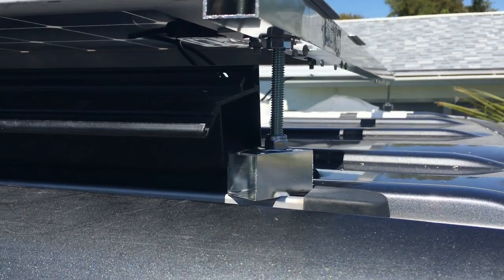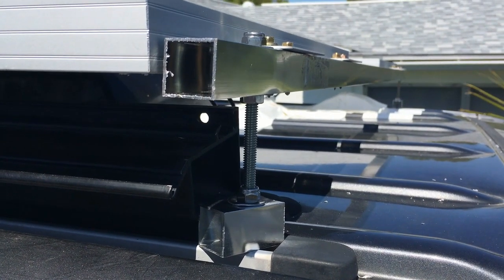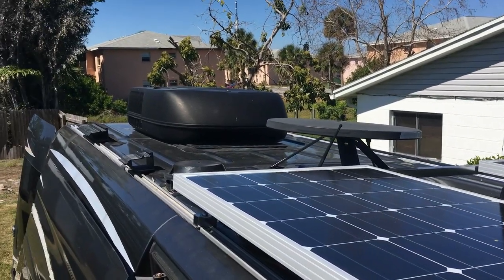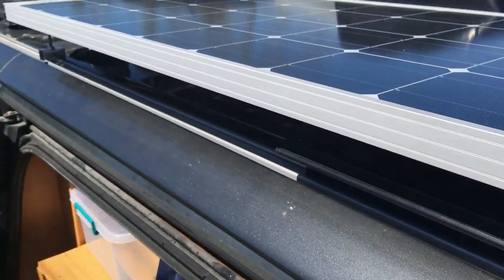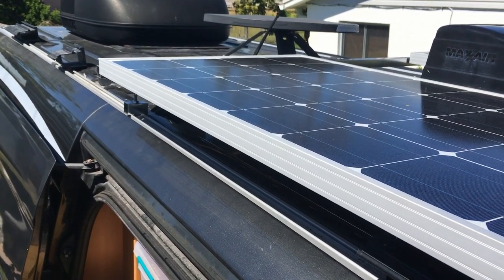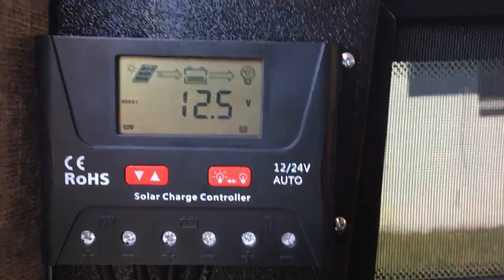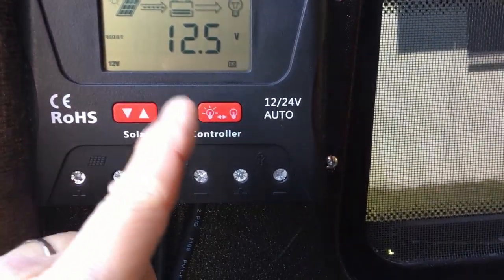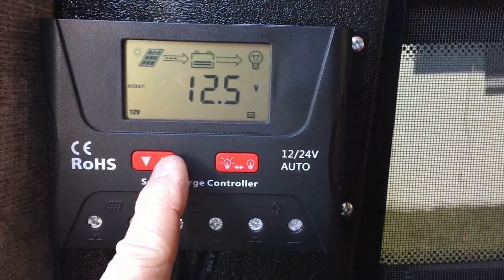Solar Panel Install on Sprinter Van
Renogy 200 Watt 12/24 Volt Monocrystalline Solar Kit install on Sprinter Van.

Solar Pan Kit

Proline Solar Weatherproof ABS Solar Double Cable Entry Gland: